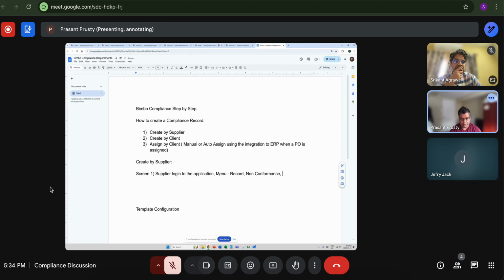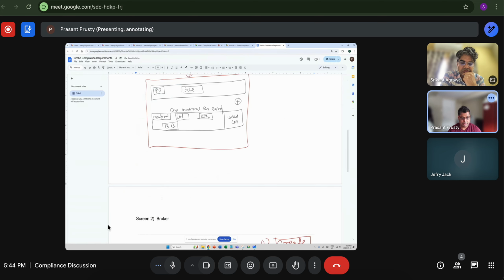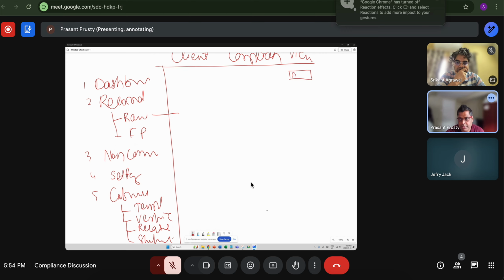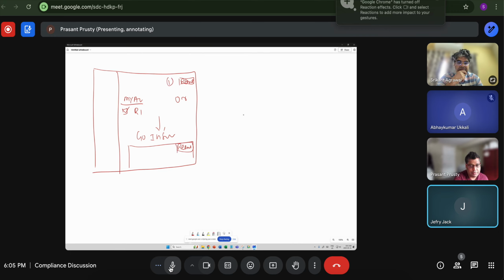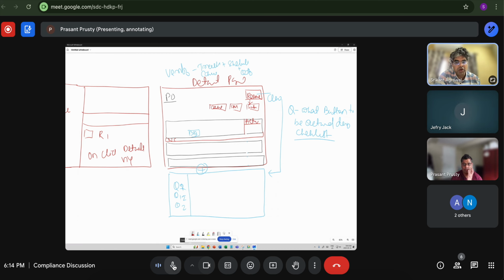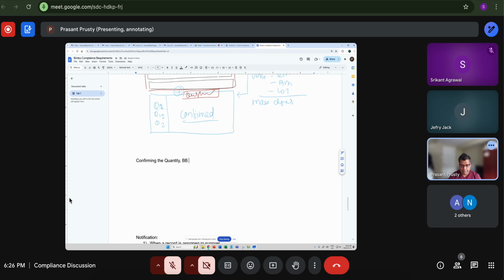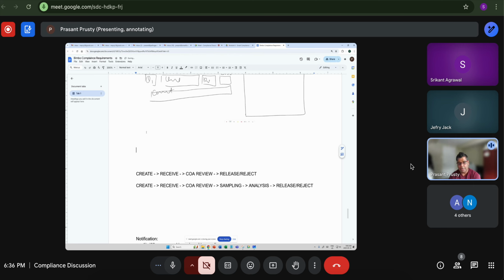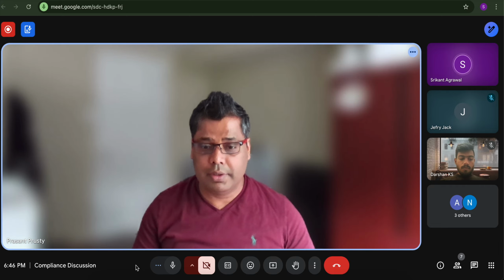Meeting Compliance Discussion Prasant 31052025